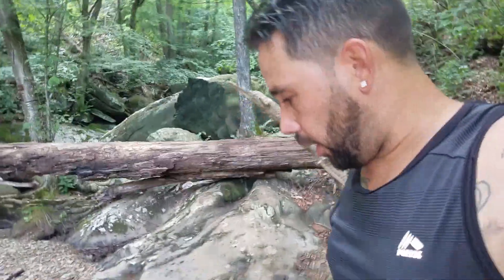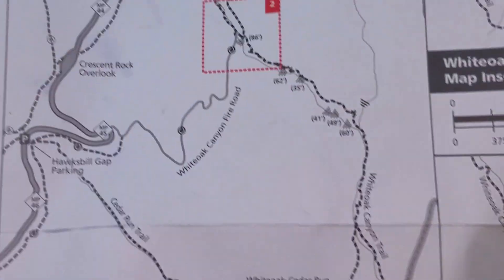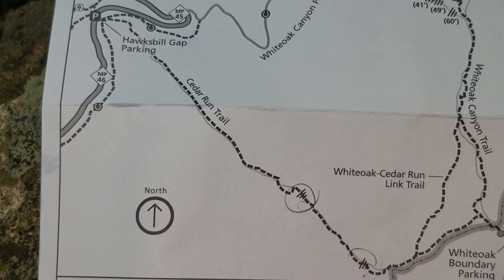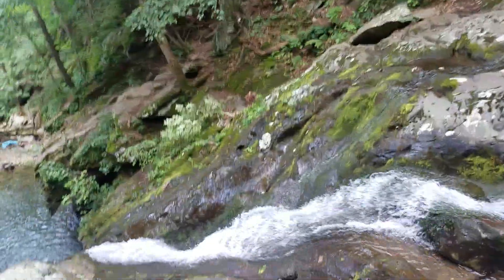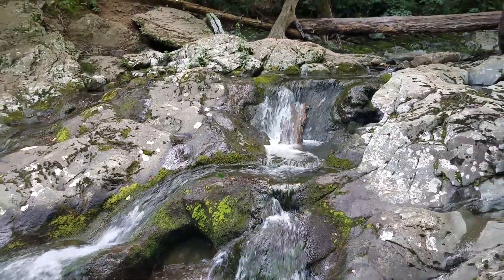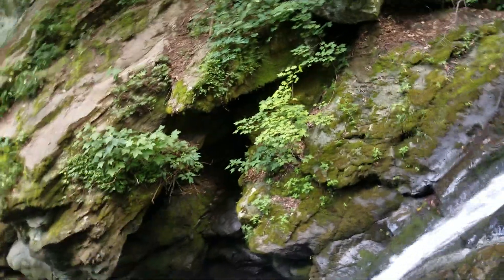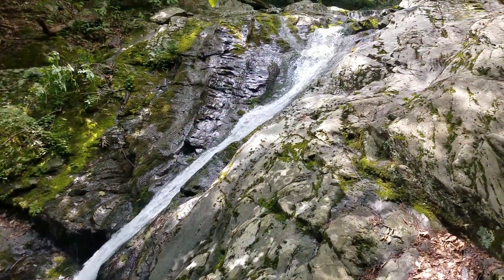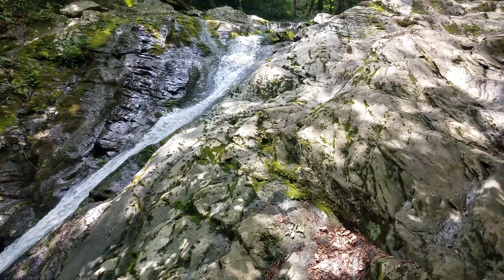Cedar run trail waterfalls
This is footage of Cedar Run Trail waterfalls and swimming hole in Syria Virginia. This place is perfect for a nice hot summer day if you want to jump in the water. The swimming hole is about 12 to 15 ft deep depending on the flow of water. It has a beautiful waterfall and the water is extremely cold.